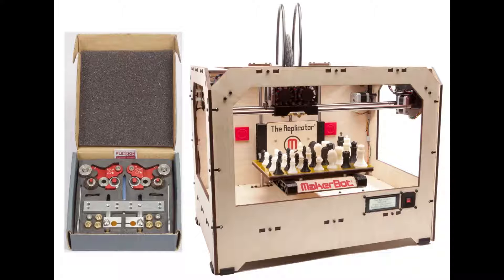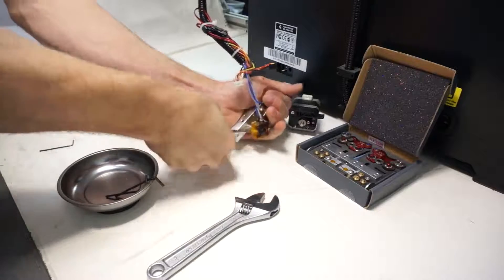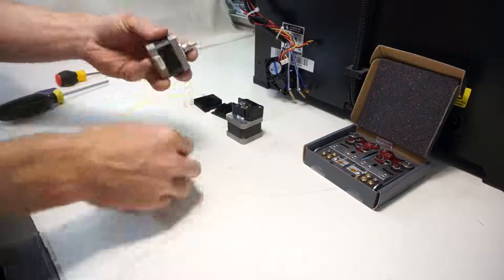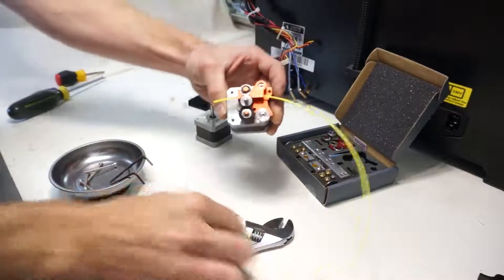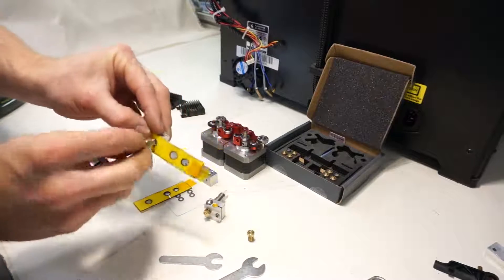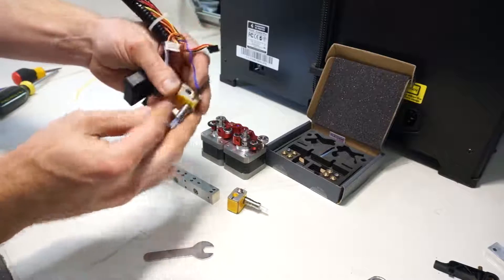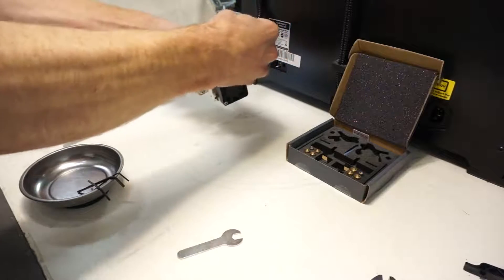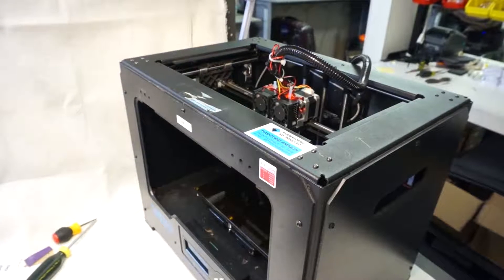Flexion Install Video - Replicator Style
Installation instructions for the Flexion Dual Extruder on a "Replicator-style" printer (Rep1, Rep2x, Creator, Creator Pro, Duplicator 4s, and all of the other clones)